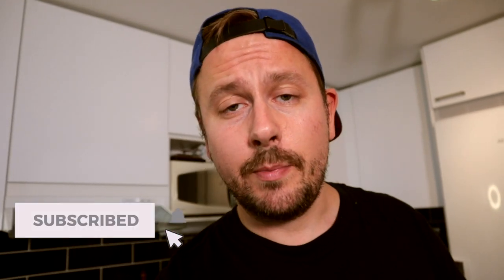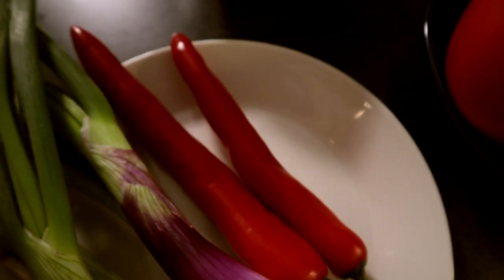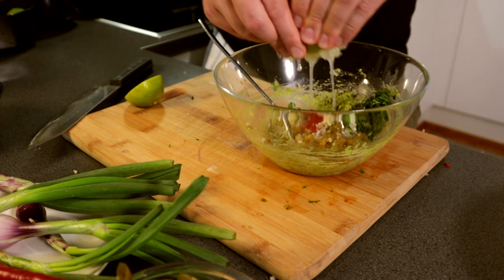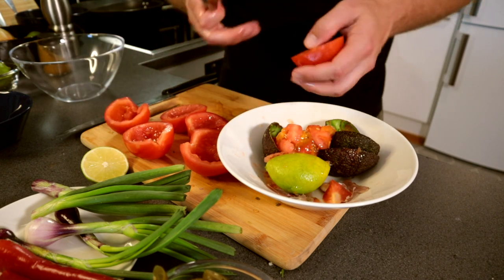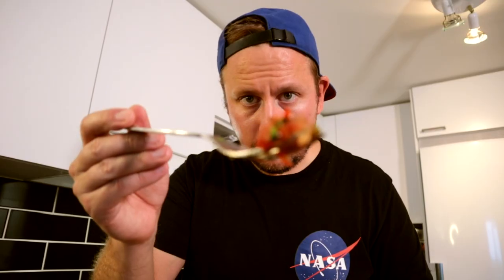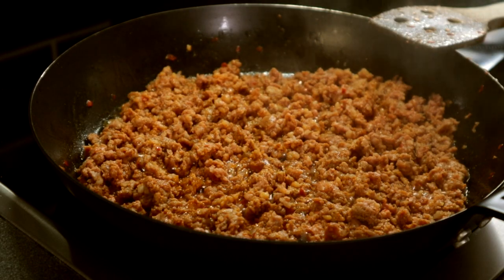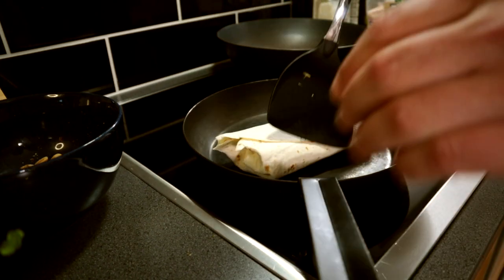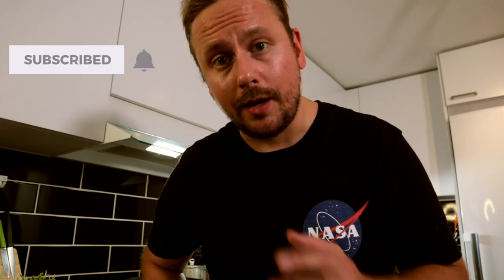How to make The Best Burrito | THIS WILL BLOW YOUR MIND - BURRITO!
Hey Guys today I’m showing you how to make a burrito that will blow your mind! In addition I will teach how to make that delicious guacamole and salsa to go with the burrito!

There's also a quick beer tasting at the end :)

Ingredients:

Burrito
- Tortilla
- Your preferred meat (I used spicy ground pork)
- Jalapenos
- Cooked Rice in a chicken broth
- Crunchy Salad Greens
- Black Beans
- Smoked Paprika

Salsa:
- Tomato, deseeded and cut in small pieces
- Red Chili Pepper
- Garlic
- Cilantro
- Red Onion
- Salt

Guacamole
- 2 Ripe Avocados
- Jalapeno
- Red Onion
- Lime
- Salt
- Ground Coriander
- Cilantro